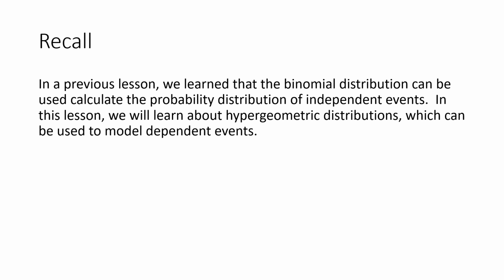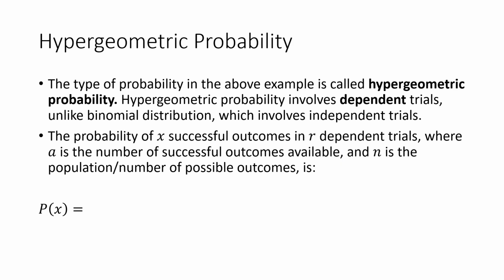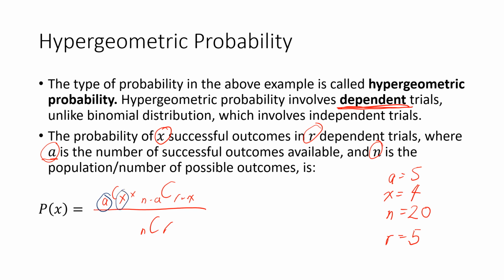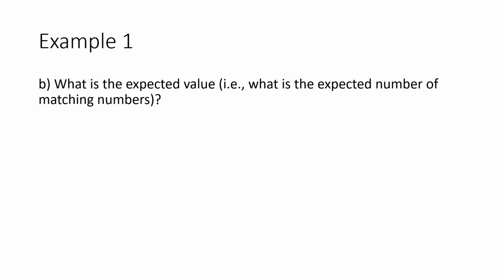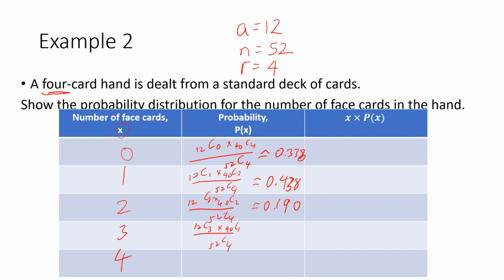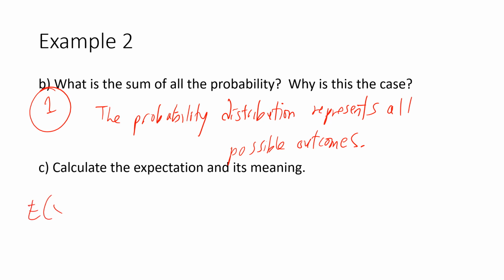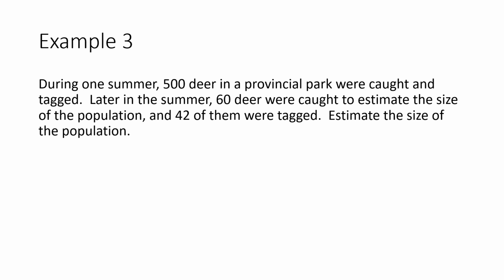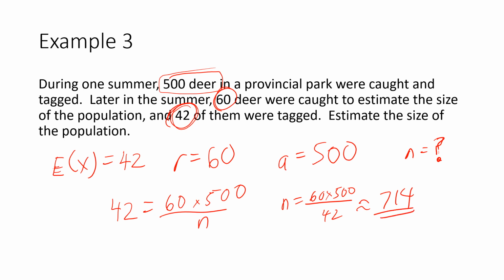MDM4U - 4.4 - Hypergeometric Distributions